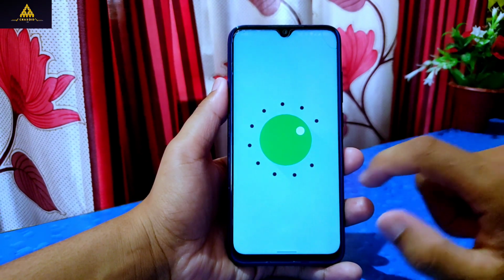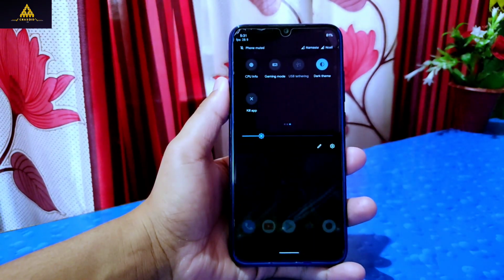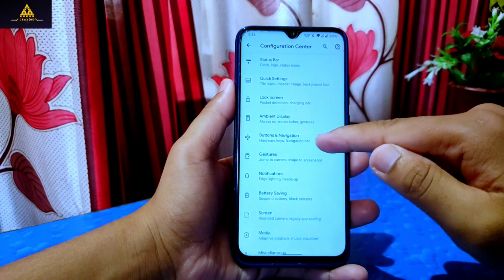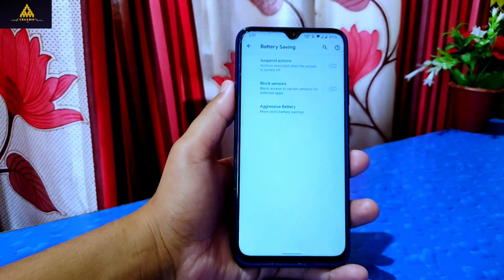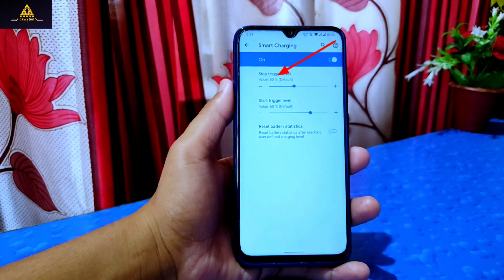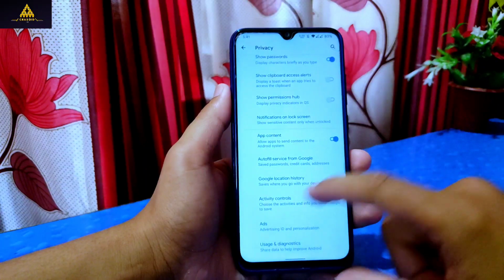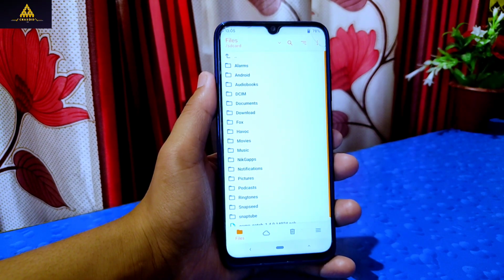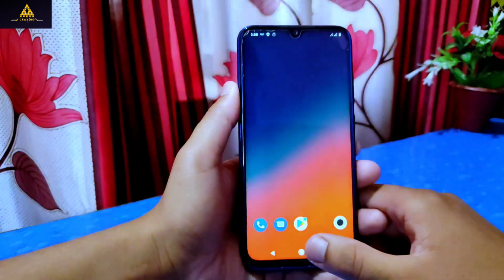Havoc OS 4.4 Best Android 11 Custom ROM 🔥🔥 Redmi Note 8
Welcome to Craxoid. Today in this video I will show you complete review and installation process of latest Havoc OS 4.4 which is based on Android 11. This Havoc OS is best custom ROM which is running on Android 11. This latest Havoc ROM has many features and customization available which I have shown in this video. Watch this video to Know all about latest Havoc OS 4.4